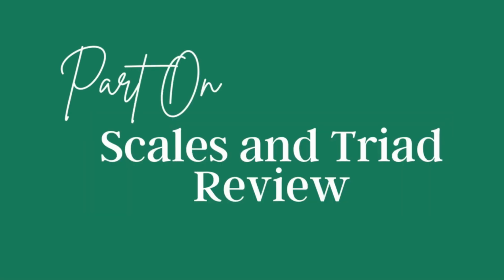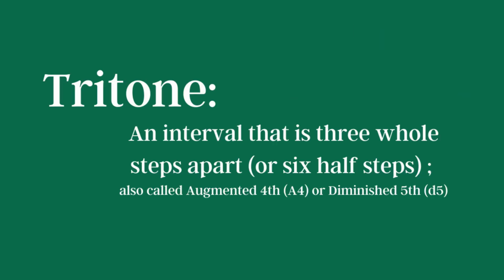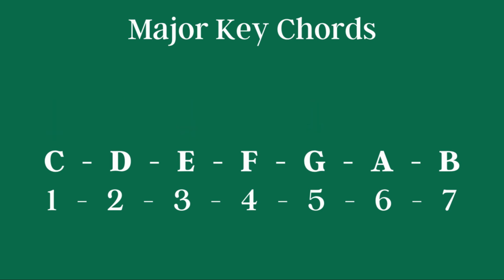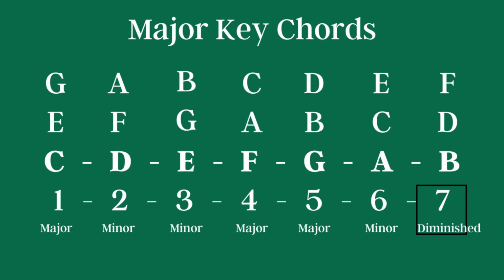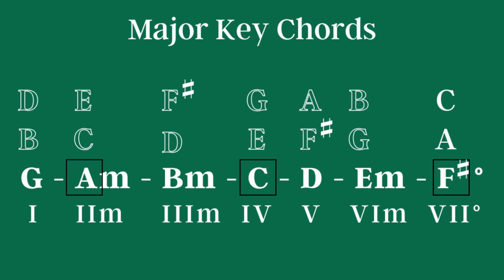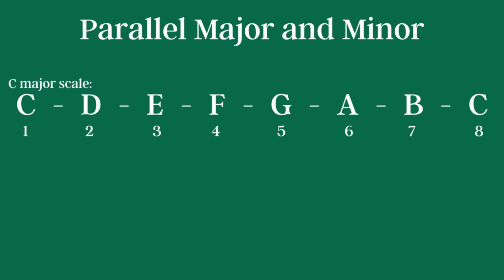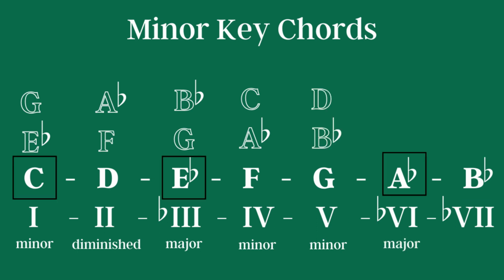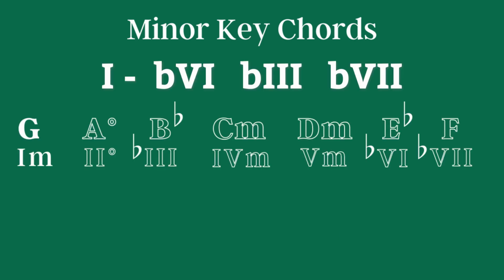Which Chords are in the Key?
This is episode 7 of the music fundamentals series!

Timestamps:
00:00 Intro
01:10 Triad and Scale Review
03:36 Major Key Chords
07:49 Popular Major key Progressions
08:49 Minor Key Chords
11:42 Popular Minor Key Progressions